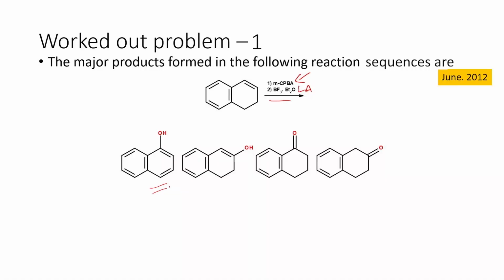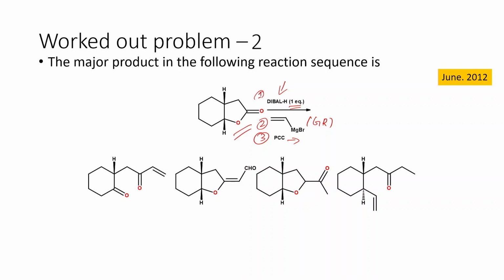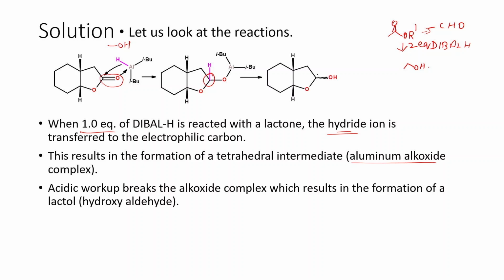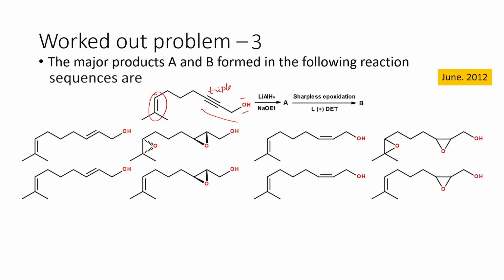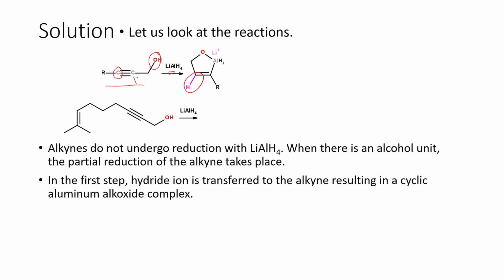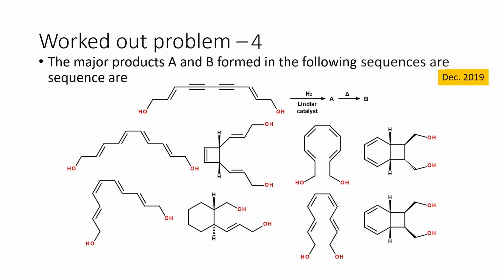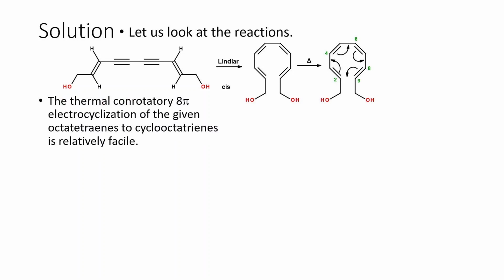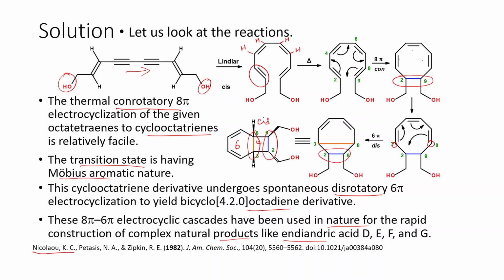Organic transformations and reagents: Functional group interconversion oidations and reductions